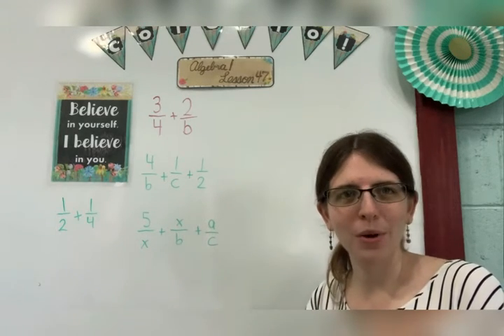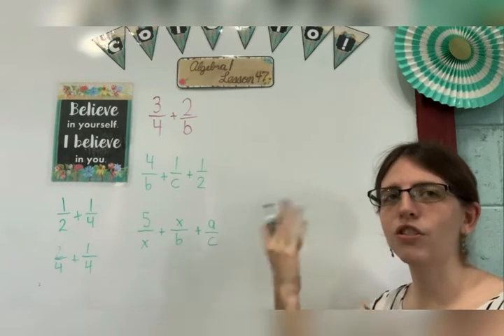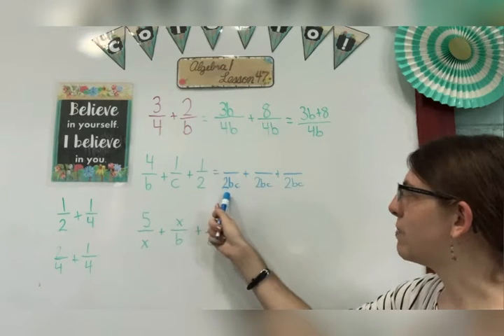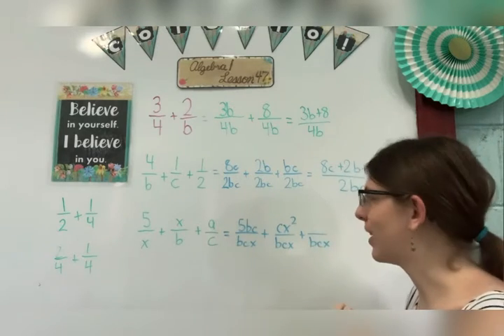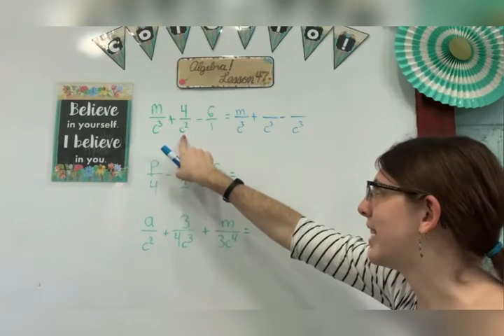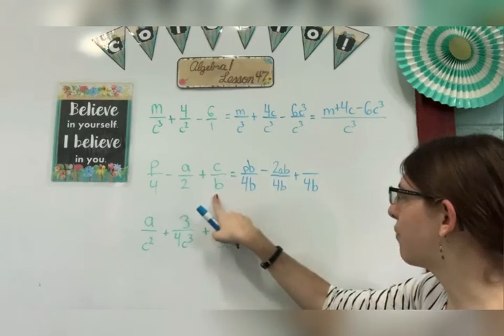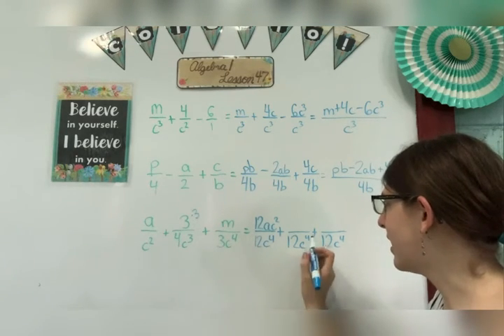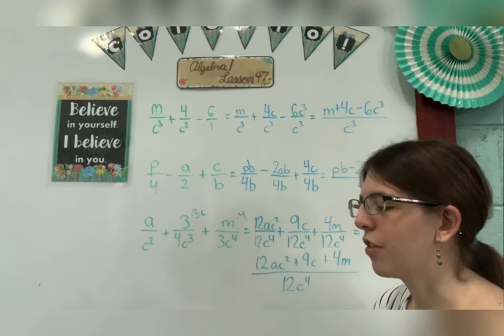Algebra 1 Lesson 47